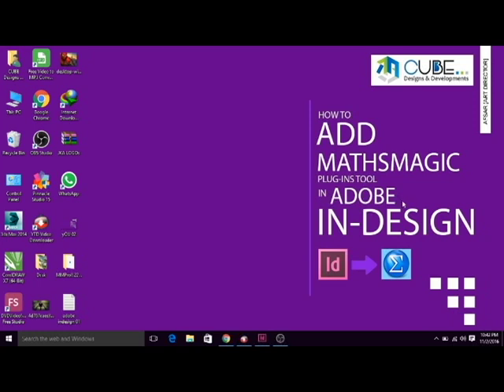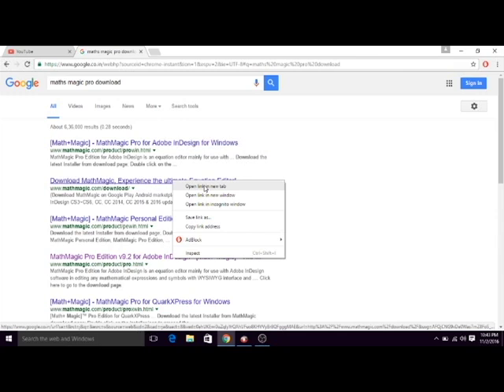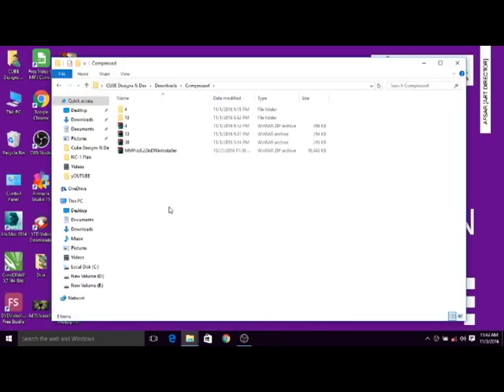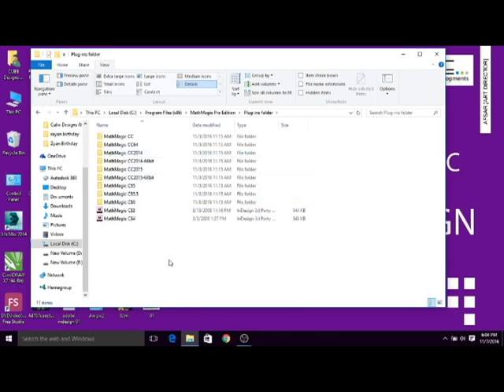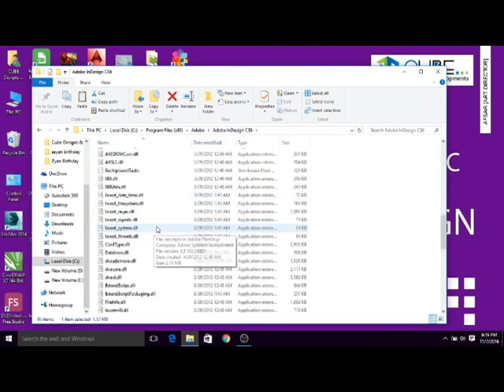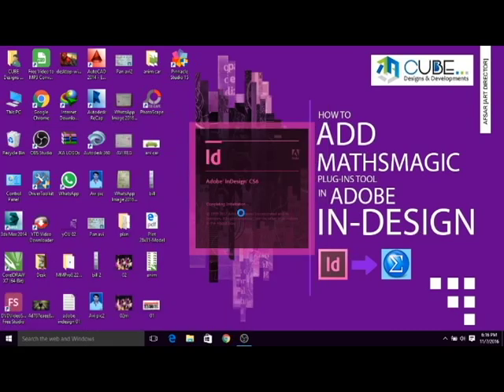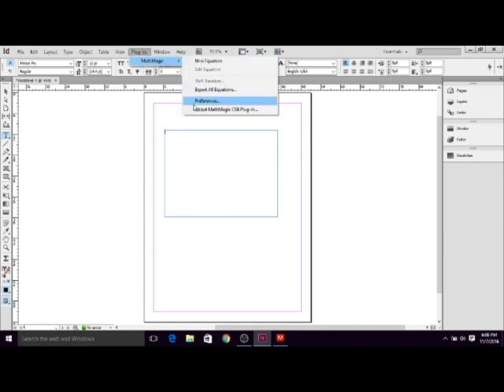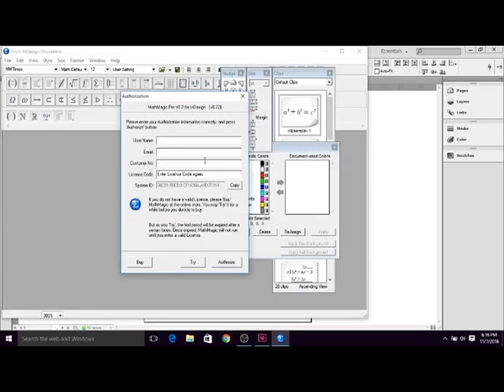How to write Maths Equation in Adobe Indesign ...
Hello Friends, I am AFSAR (The Art Director).

In this video I m showing you that how we make a link b/t Mathsmagic pro and Indesign or we can say that how we can write a difficult maths equation into Adobe Indesign Software.

So, for making this, Their is some steps -